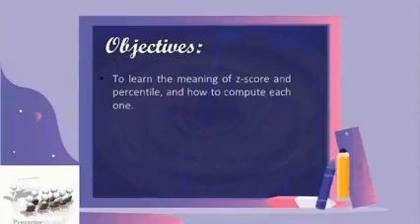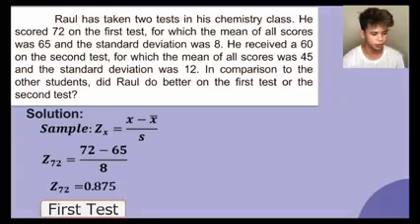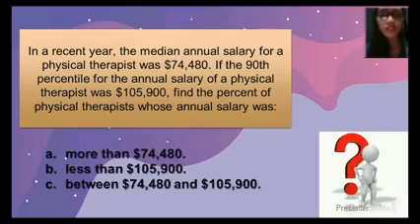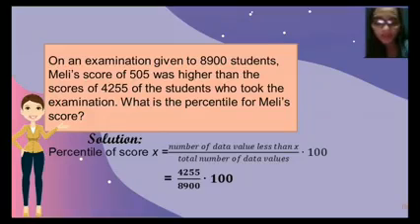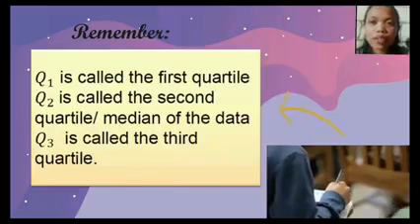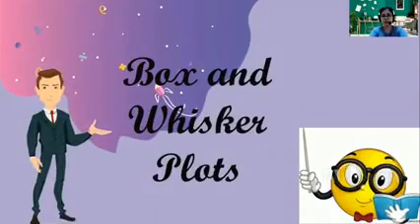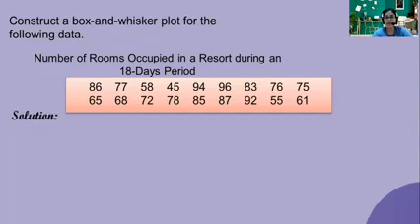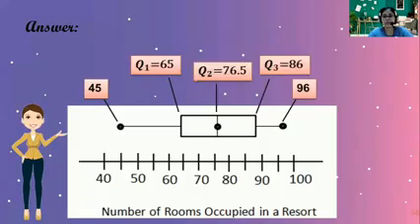Z-score/ Percentile/ Quartiles_ Mathematics in the Modern World